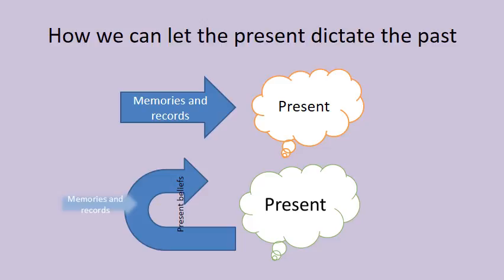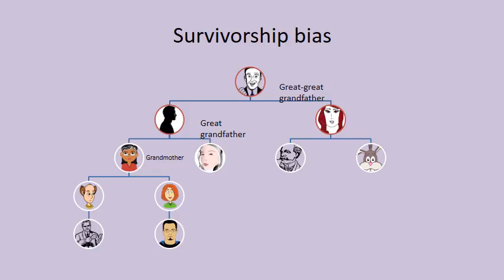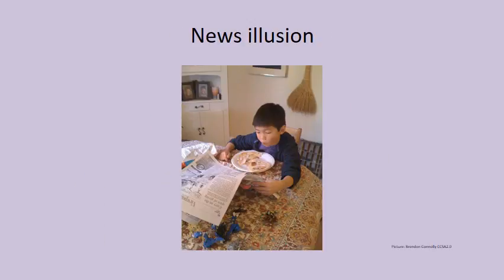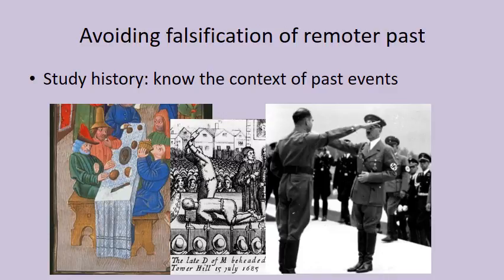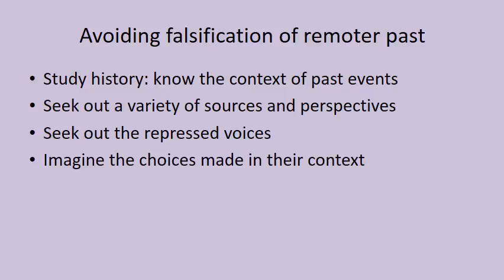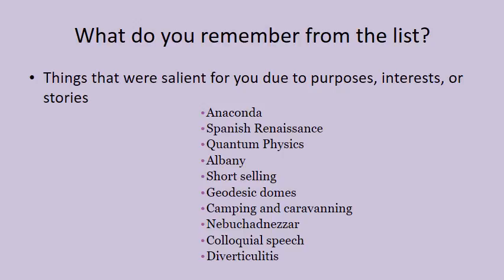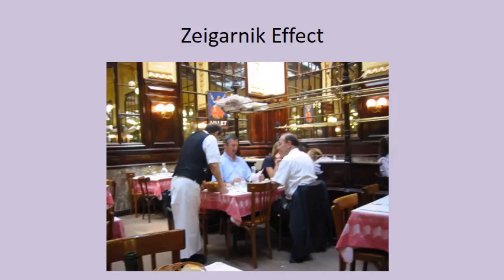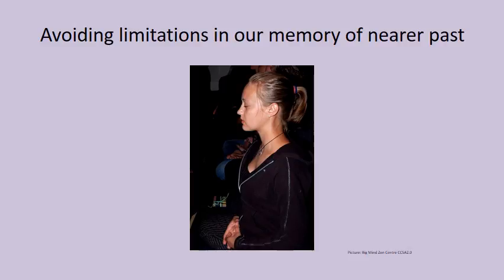Falsifying the past: Mistakes we make in thinking 6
We distort our understanding of the past by allowing the assumptions of the present to dictate our understanding of it. Here philosopher Robert M Ellis of the Middle Way Society explains the ways that both more distant history and more immediate past events can be distorted by cognitive biases, and how we can try to limit these biases.